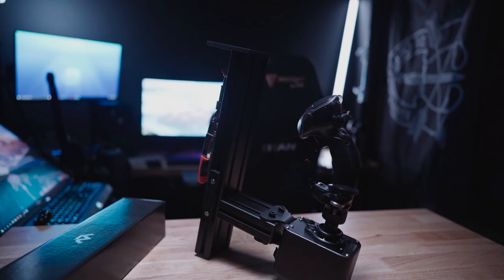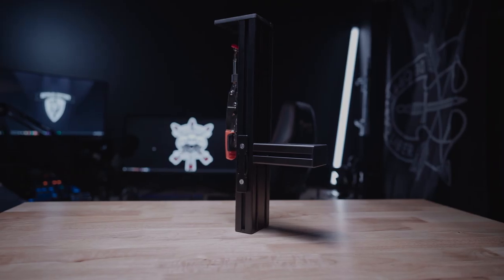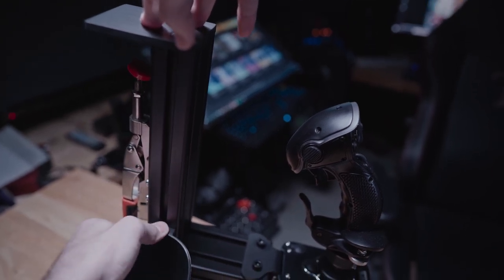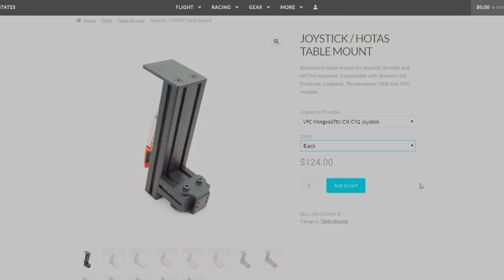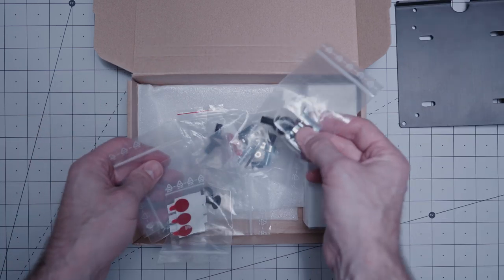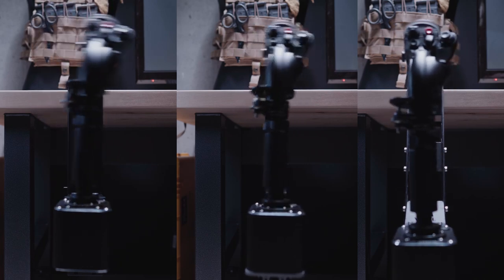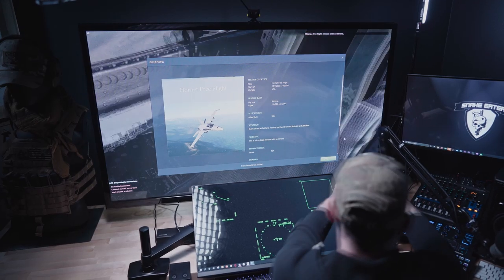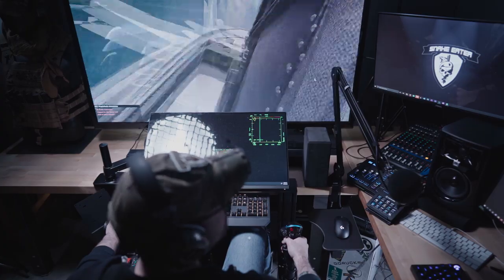MONSTERTECH Table Mounts! Review!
The Gear:
Headphones: Senhieser HD700 (Discontinued)

Want to join the Star Citizen universe? Join it with the Snake Eater Company! Use this link to start your free account and get 5000 UEC to use in Star Citizen for free! :

Snake Eater Company
400 NW Gilman Blvd